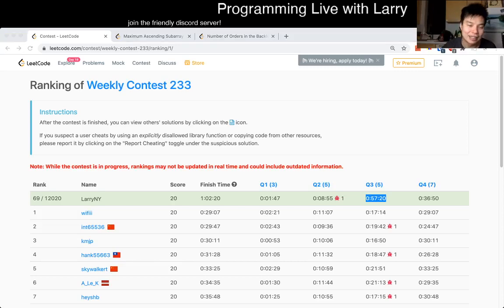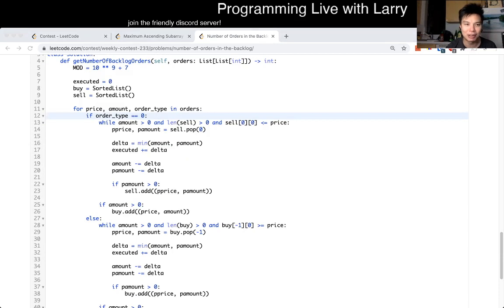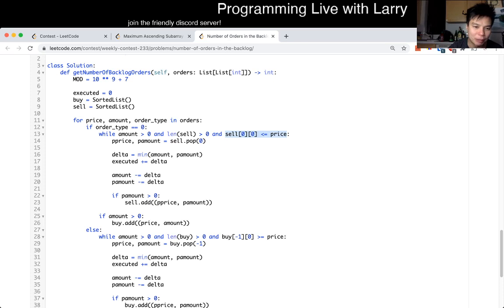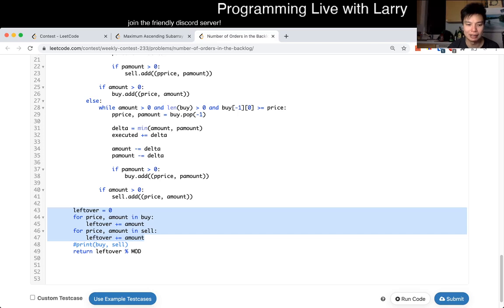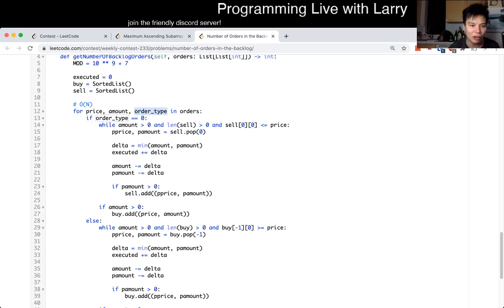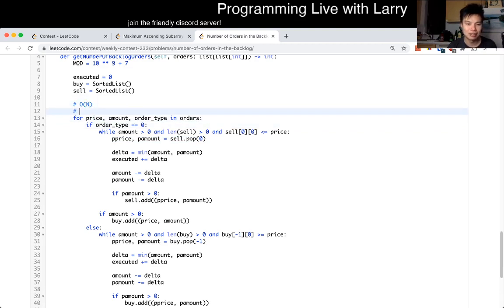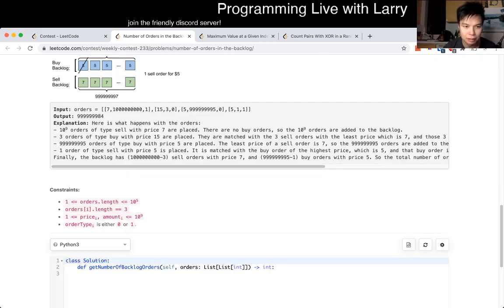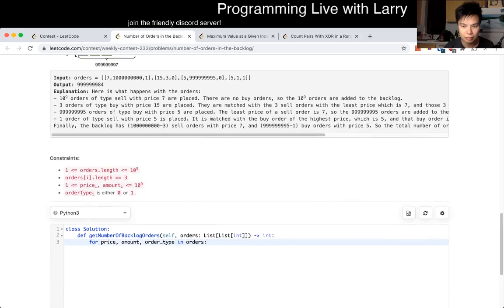1801. Number of Orders in the Backlog (Leetcode Medium)